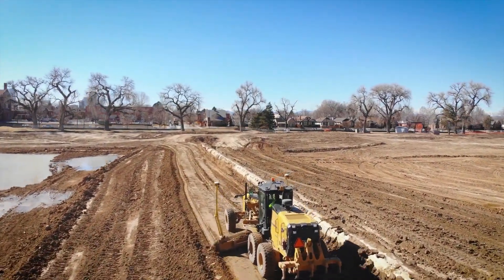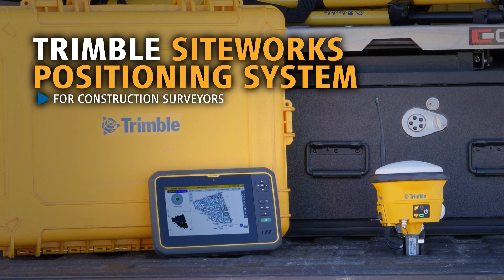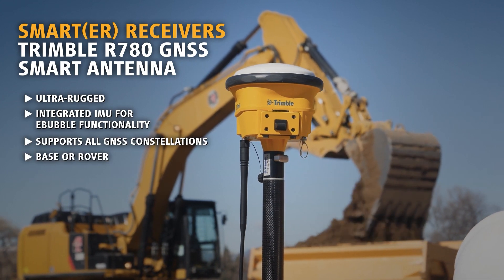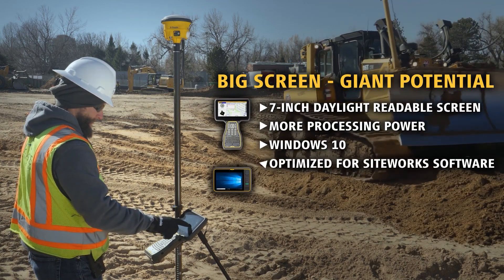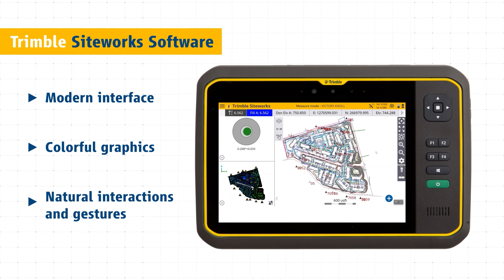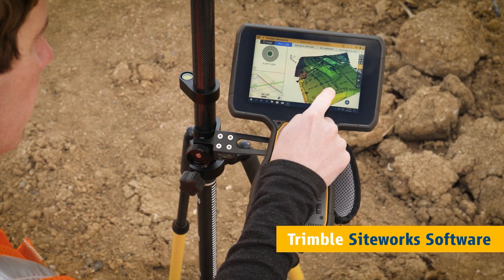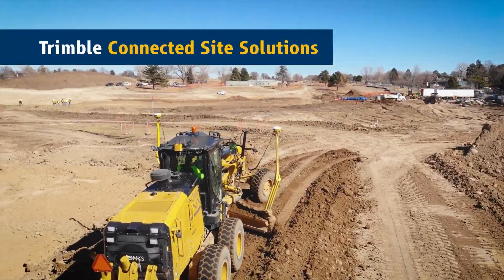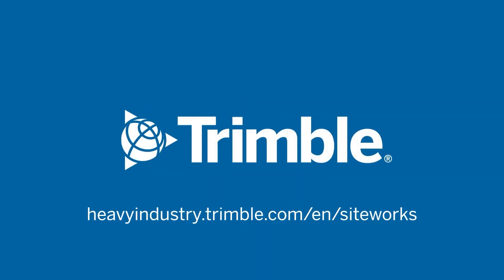Trimble Siteworks Positioning System for Construction Surveyors, with T7 Tablet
The Trimble Siteworks Positioning System for Construction Surveyors is comprised of the Trimble R780 GNSS Smart Antenna, the TSC7 Controller, T7 Tablet and Siteworks Software. It enables construction surveyors to work with complex 3D models, collect large data sets faster, visualize complex 3D models more easily and work day or night efficiently.